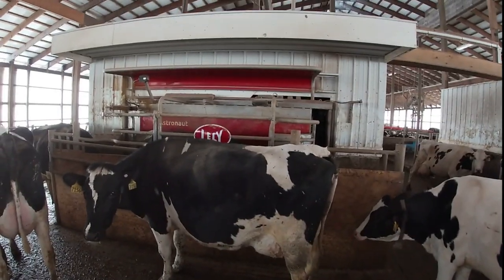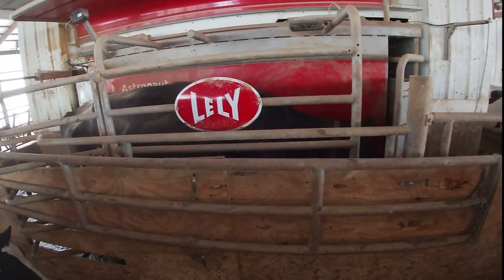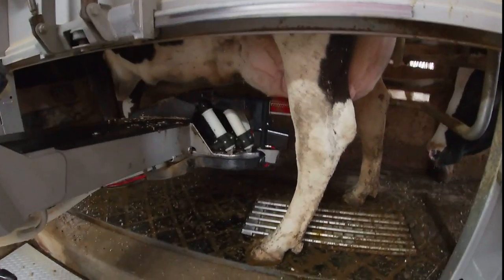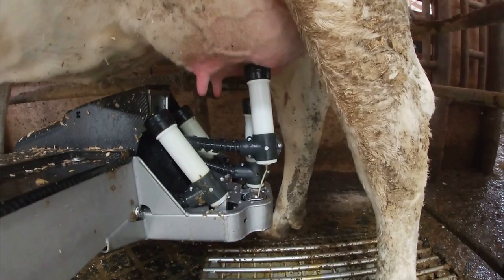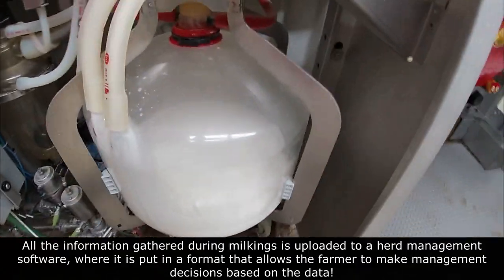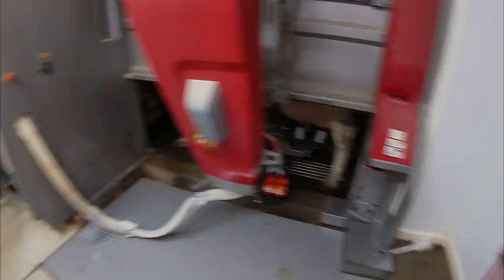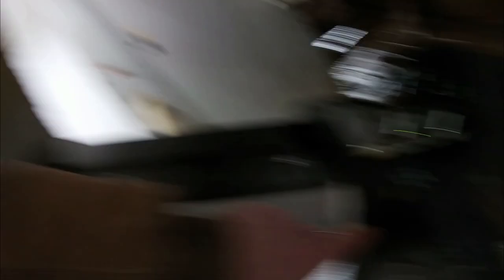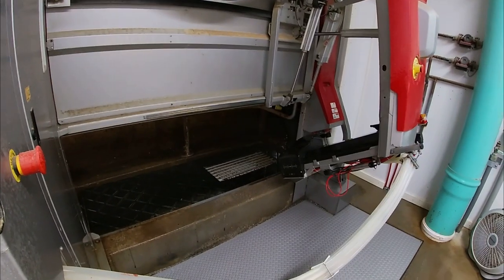How we milk cows on our farm...or rather how we do not!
We're going to be taking a closer look into our Lely Robot milkers.